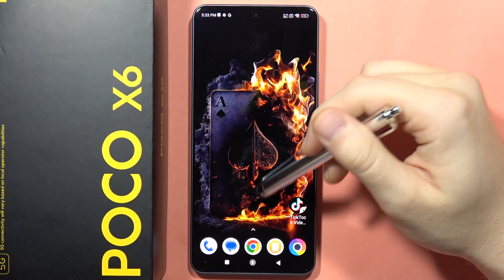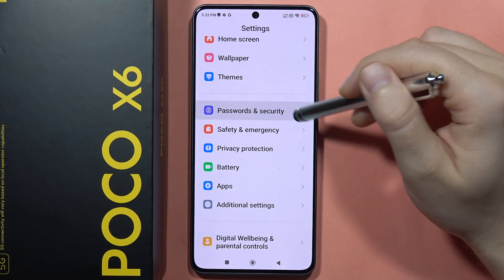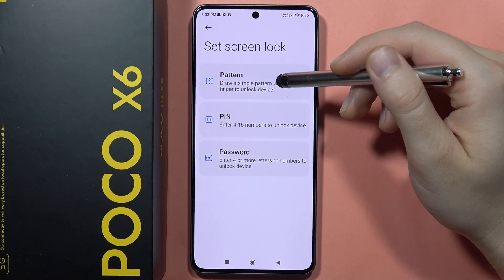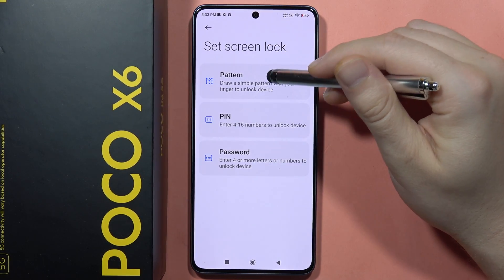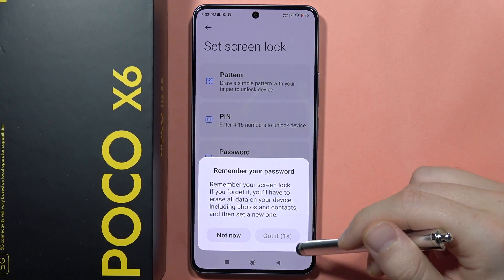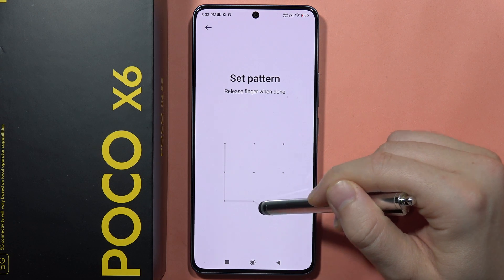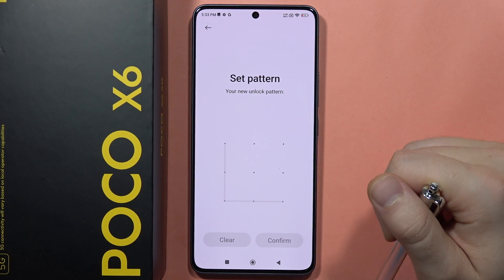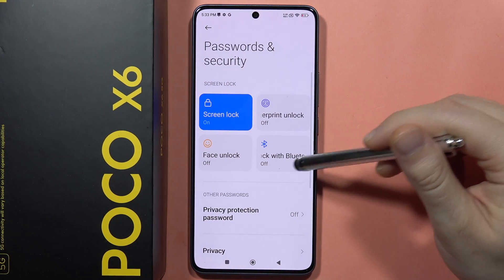POCO X6: Set Screen Lock - PIN, Pattern, Password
Keep your POCO X6 safe with a screen lock! This video shows you how to set up a PIN, pattern, or password in just a few steps. Choose what works best for you and protect your data from prying eyes. ️

poco x6 screen lock